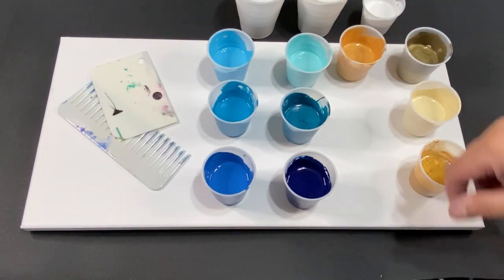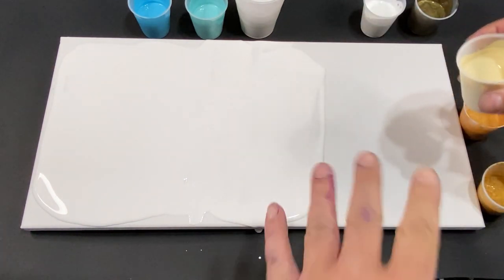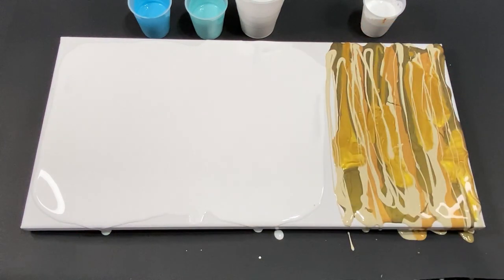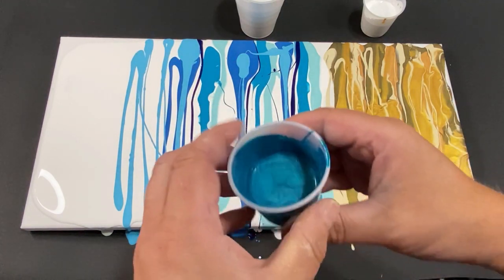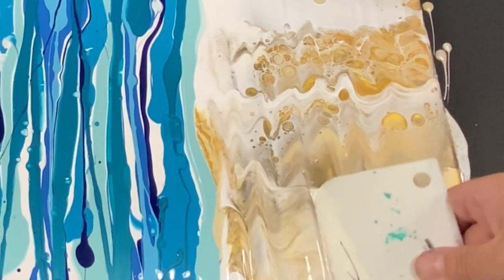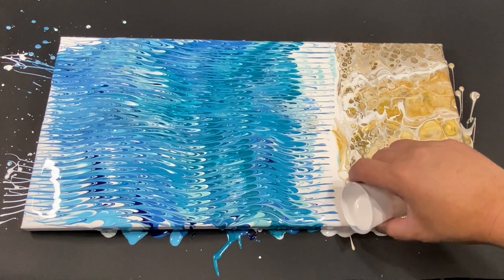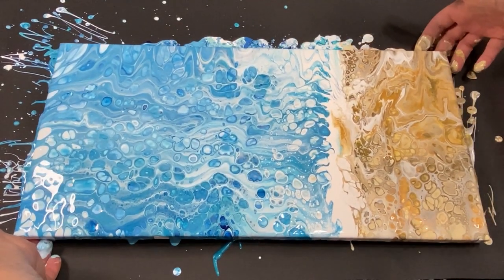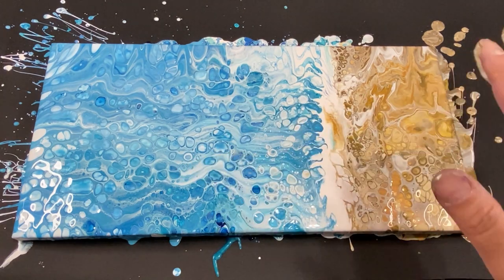Acrylic Pouring Multi Swipe Technique | Beach Inspired Fluid Art Painting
Do you love the ocean and want to capture its beauty in a painting? Do you want to learn a simple and fun technique to create amazing fluid art with acrylic paints? If you answered yes, then this video is for you! In this video, I will teach you how to use the multi swipe technique to create an abstract beach-inspired painting with acrylic pouring. You will discover how to choose the right colors for your beach theme, and how to swipe your canvas with a comb and a swipe tool to create a stunning effect. This acrylic pouring tutorial is suitable for all skill levels, from beginners to experts. You will be amazed by the results you can achieve with this technique. So, grab your paints, your comb, your swipe tool, and your canvas, and let’s get started. If you loved this video, there are many more just waiting for you oon my channel.

Canvas
10x20

paints
titanium white
metallic cobalt blue
ocean green
turquoise
light blue permanent
cerulean blue hue
old gold
pearlized bright gold
parchment
metallic bronze